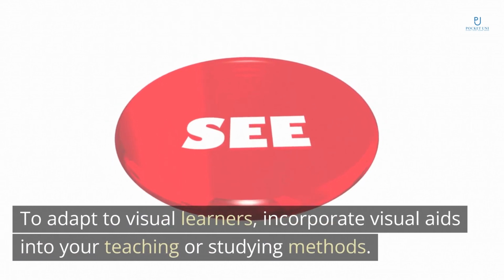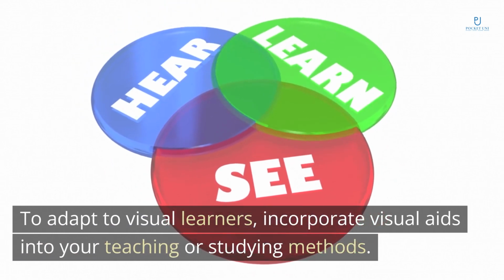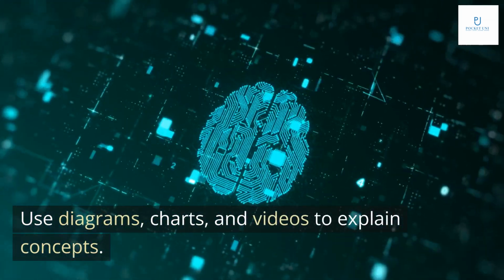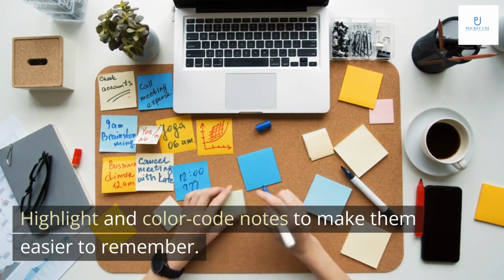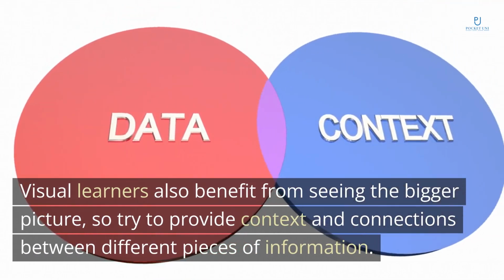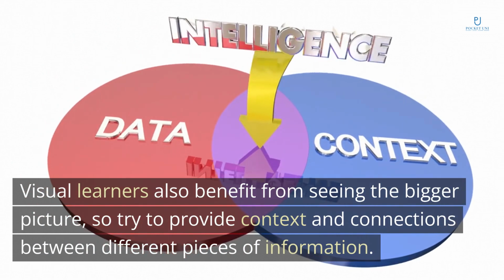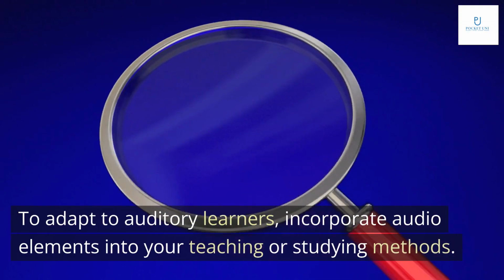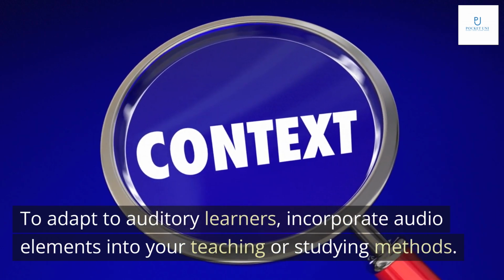How can I learn to adapt to different learning styles?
Before learning how to adapt to different learning styles, it's important to understand what they are. There are three main learning styles: visual, auditory, and kinesthetic.
Visual learners prefer to learn through seeing information in the form of pictures, diagrams, or videos. Auditory learners learn best by listening to information, such as lectures or podcasts. Kinesthetic learners learn best through hands-on experiences and physical activities.

The first step in adapting to different learning styles is to identify your own learning style. Take a learning style assessment test to determine which style you lean towards the most.
Once you know your learning style, you can start incorporating techniques that cater to that style. For example, if you're a visual learner, try creating mind maps or using flashcards to study.

To adapt to visual learners, incorporate visual aids into your teaching or studying methods. Use diagrams, charts, and videos to explain concepts. Highlight and color-code notes to make them easier to remember.
Visual learners also benefit from seeing the bigger picture, so try to provide context and connections between different pieces of information.

To adapt to auditory learners, incorporate audio elements into your teaching or studying methods. Record lectures or read text out loud. Use podcasts or audiobooks to supplement readings.
Auditory learners also benefit from repetition and discussion, so try to provide opportunities for them to review information and engage in group discussions.

To adapt to kinesthetic learners, incorporate hands-on activities into your teaching or studying methods. Use manipulatives or models to explain concepts. Encourage movement and physical activity during study breaks.
Kinesthetic learners also benefit from practical application and real-world examples, so try to provide opportunities for them to apply what they've learned in a tangible way.

It's important to note that most people have a dominant learning style, but can still benefit from incorporating techniques from other styles. Try to use a variety of teaching or studying methods that cater to different learning styles.
By combining learning styles, you can create a well-rounded approach to learning that caters to everyone's needs and preferences.